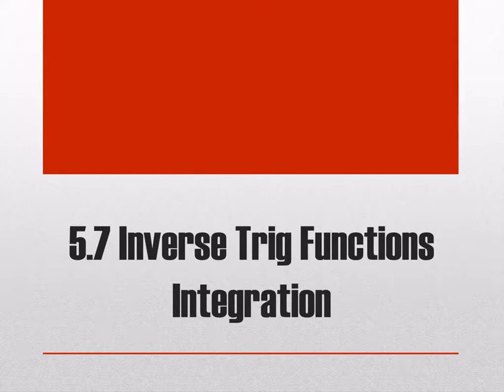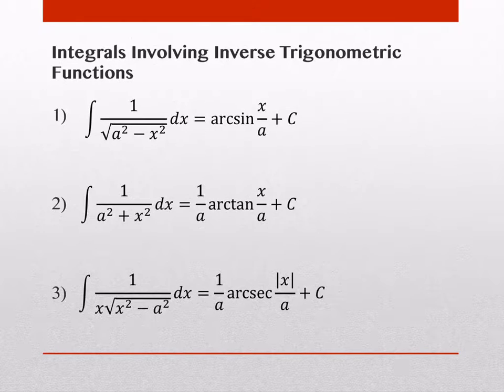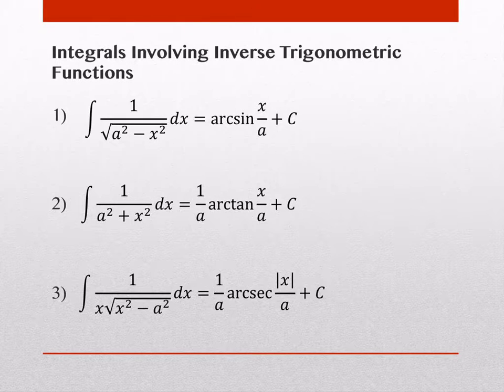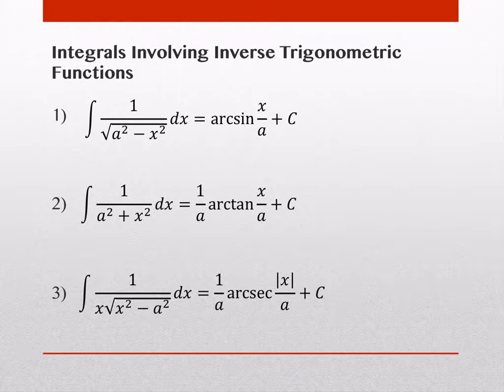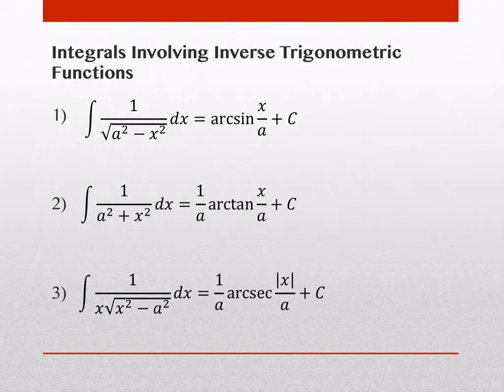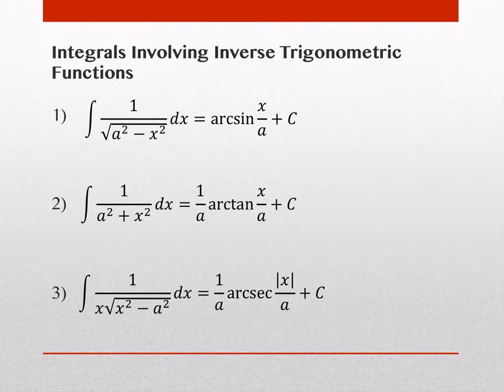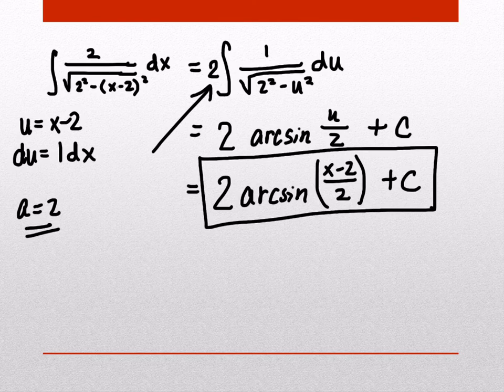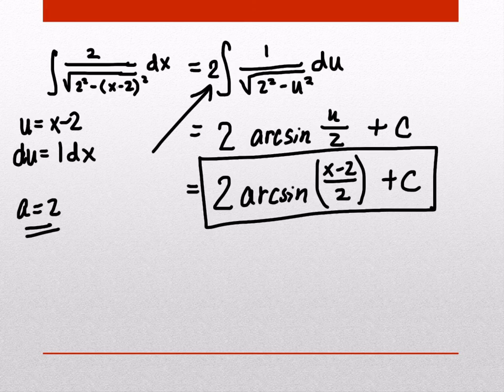5.7 Inverse Trig Functions Integration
Fall 2016, Calculus II, Section 5.7